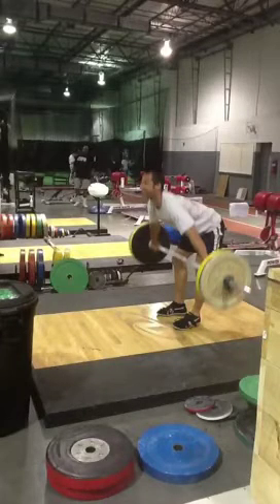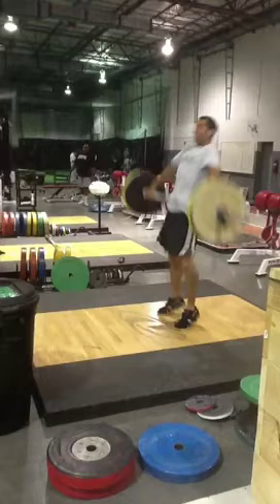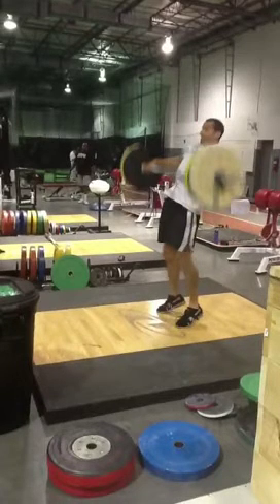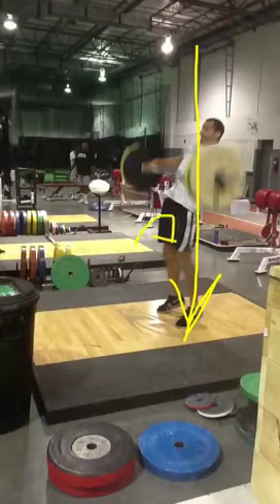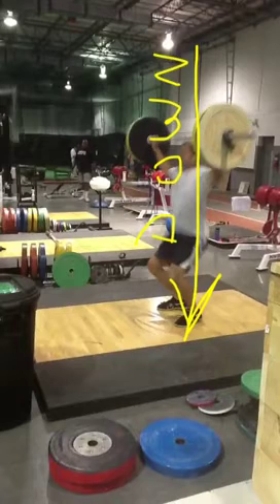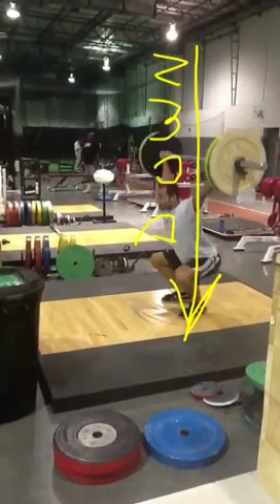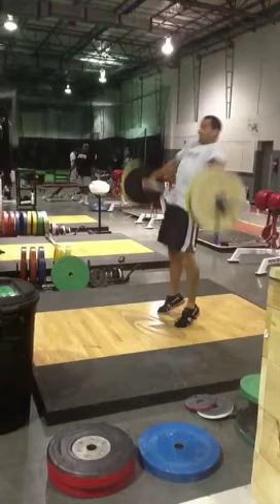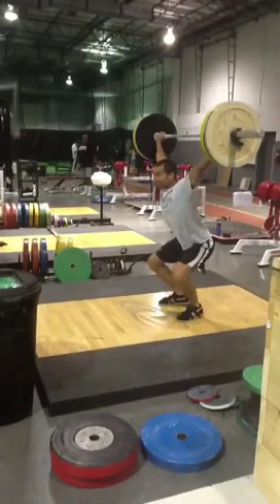Oly lifting, Third Pull of the Snatch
How to do the third pull in a snatch